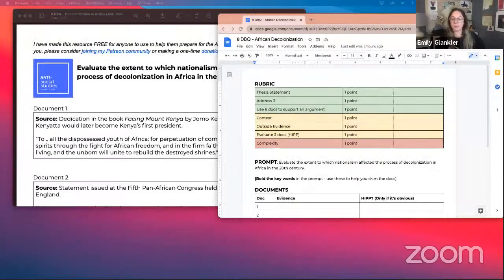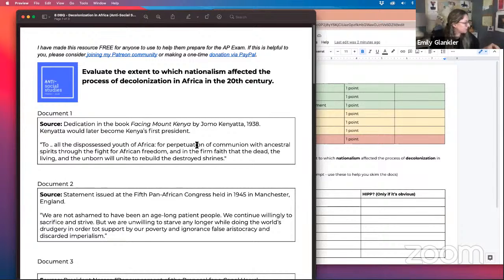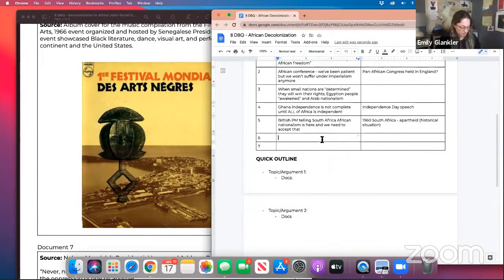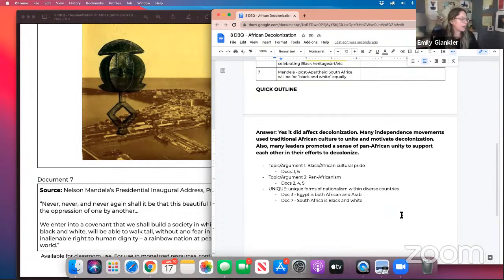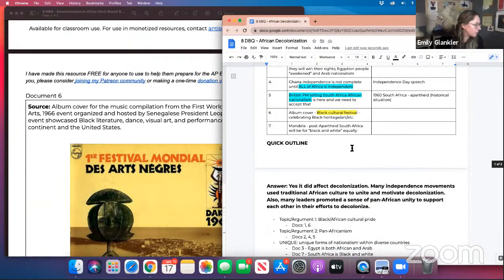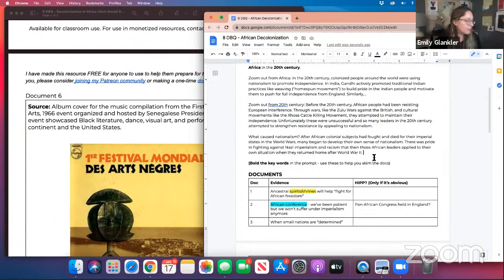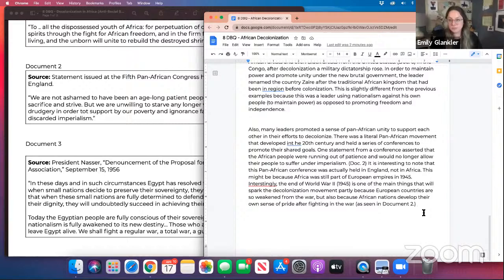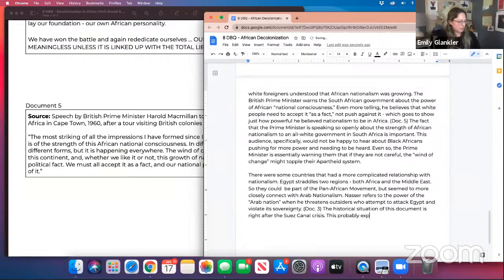AP World History: DBQ Step-by-Step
Learn all about the 2021 AP World History Exam with Emily Glankler from Anti-Social Studies